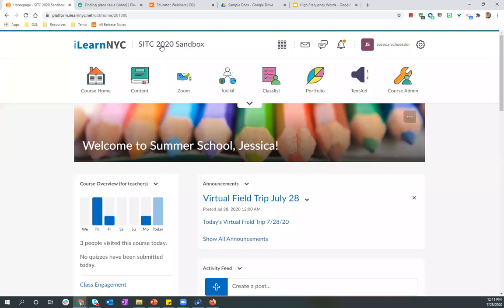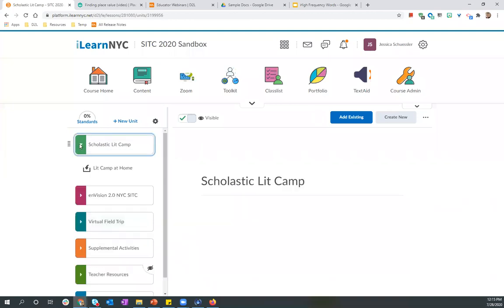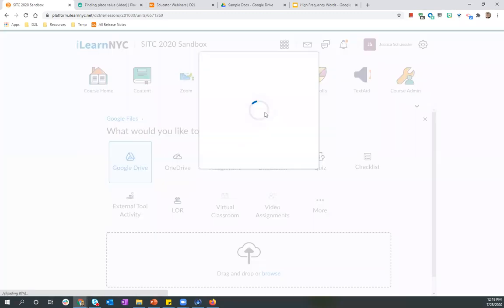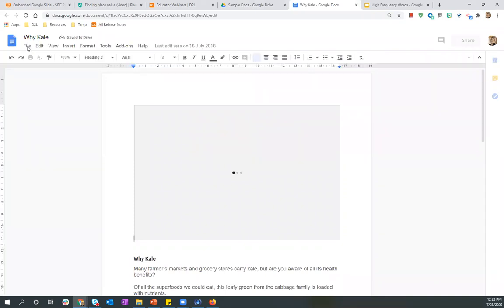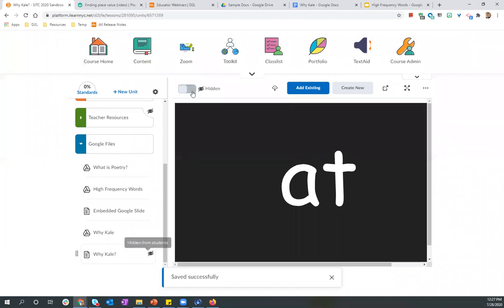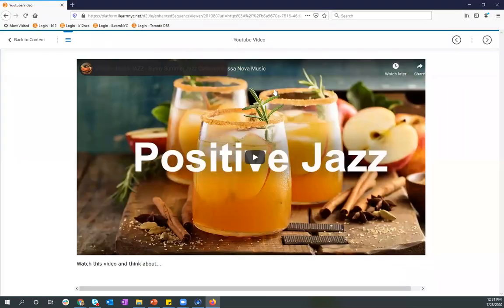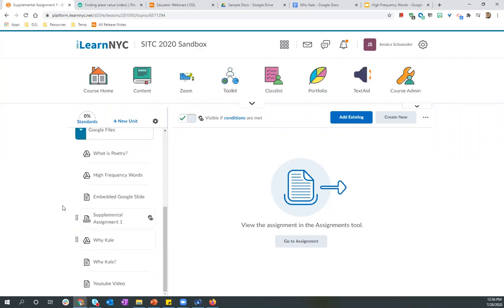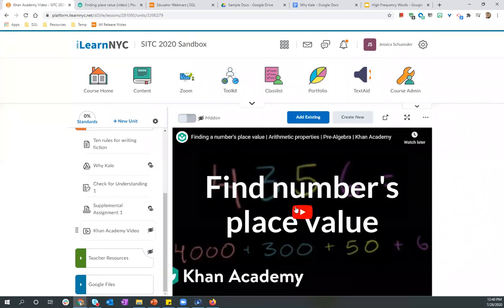Bringing in your own materials LearnNYC Platform Training and Office Hours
This training and office hours originally aired on Jul 28, 2020 at 12:00 PM.

Description:
20 minute demonstration on working within the Content tool. We discussed how to use the Content tool to build a road map through the course for your students, how to add additional supplementary materials (ex. from Khan Academy, Google Drive, etc.), and how to incorporate your assessments into the Content tool.
The demonstration was followed by an open 40 minute question period where participants were invited to pose questions related to using the iLearnNYC (Brightspace) platform.